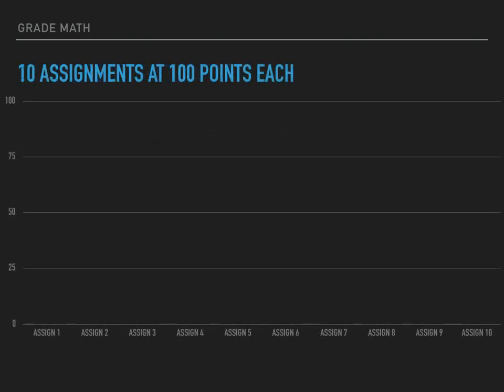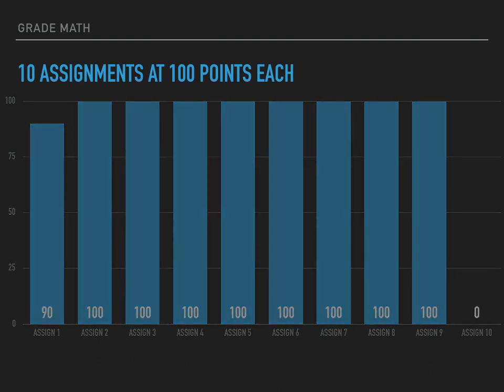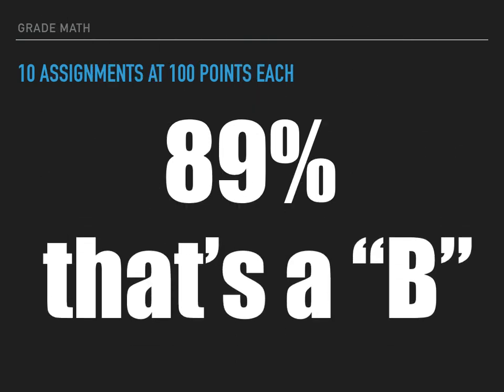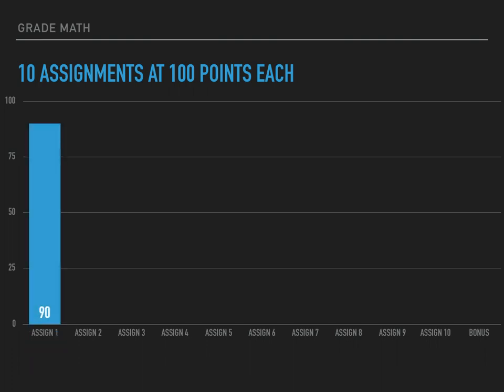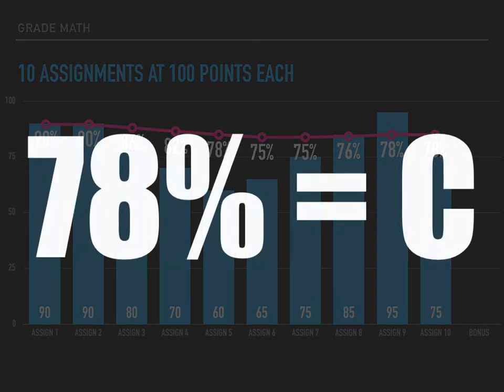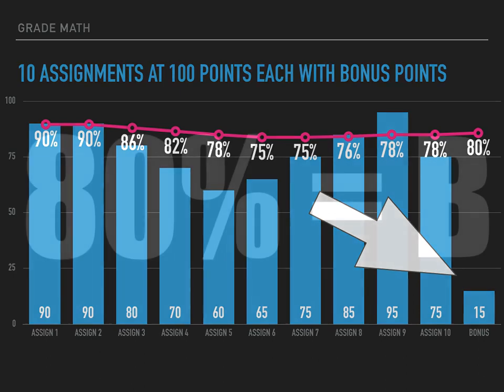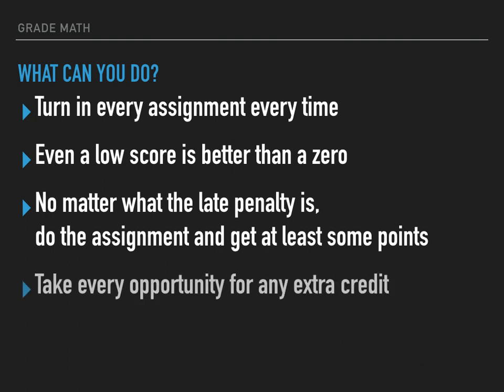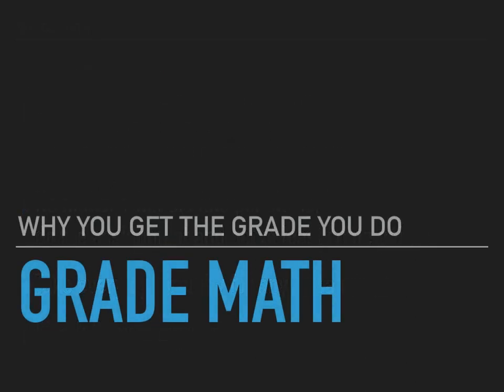Grade math at Los Medanos College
Why students sometimes are surprised by their semester grade, and what they can do about it. Version 2